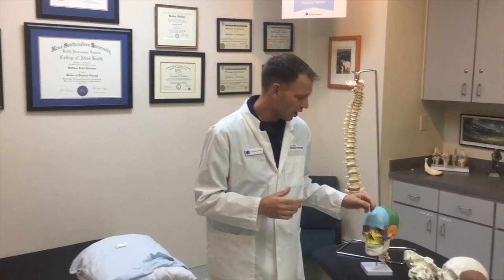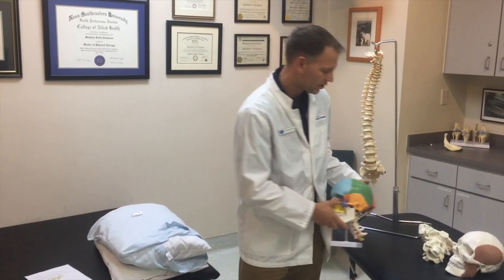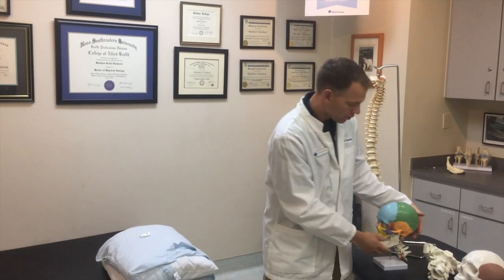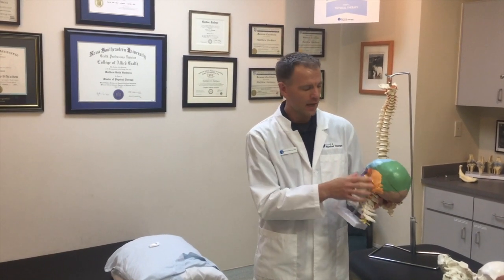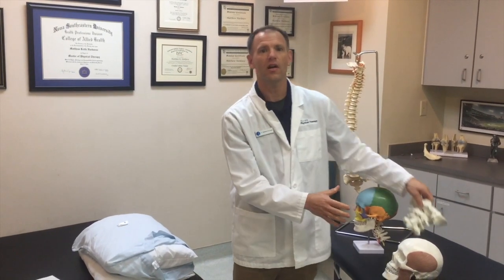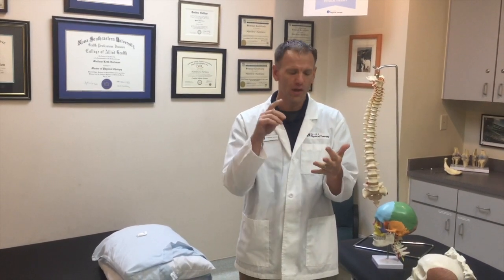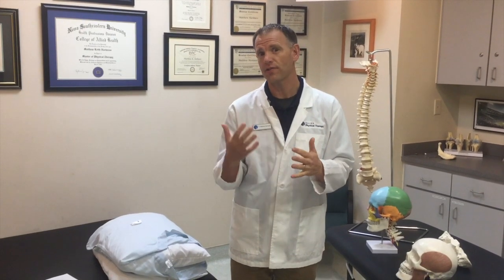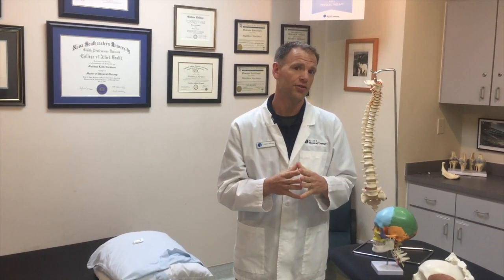Why Does My Jaw Hurt?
Introduction to the TMJ